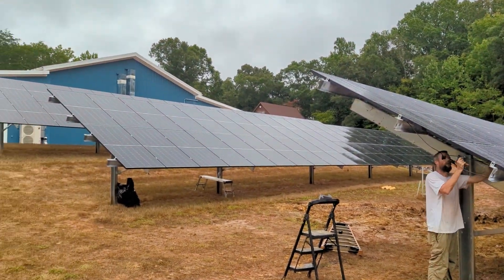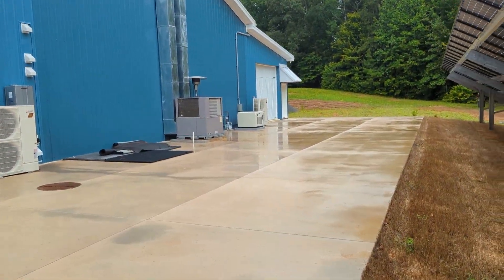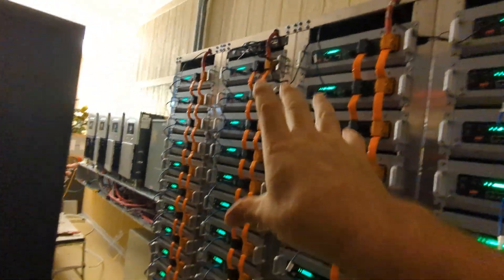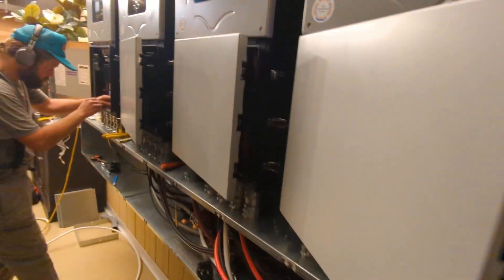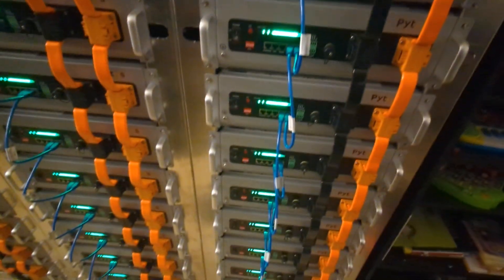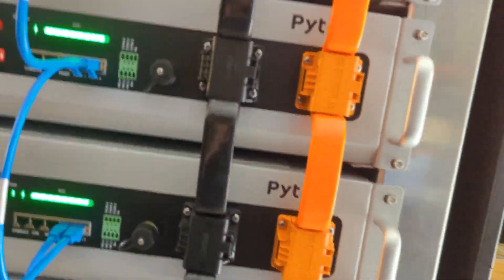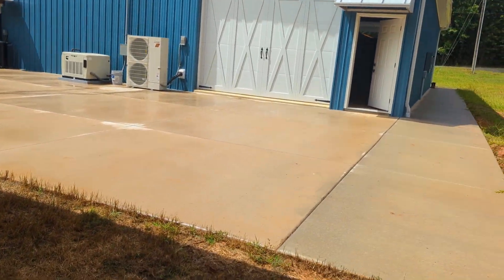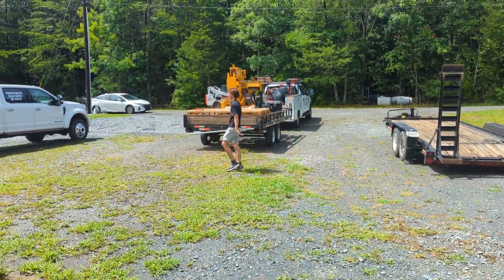Planning ahead for expansions.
We revisit this massive system and add even MORE battery storage!